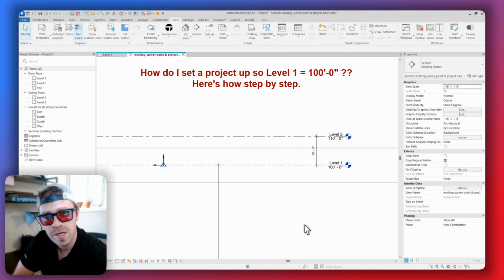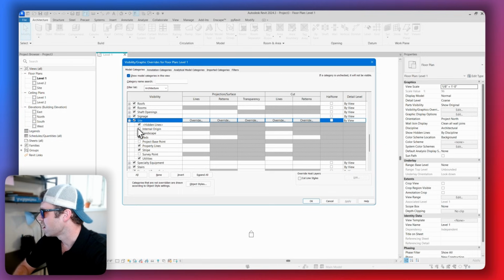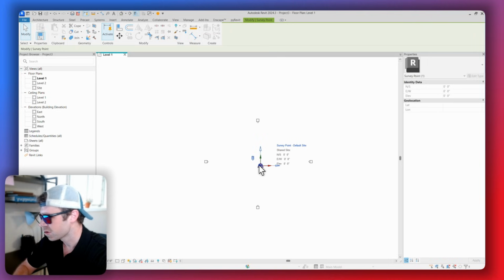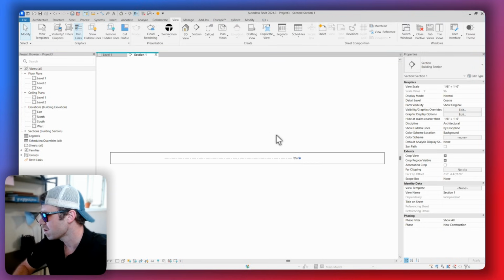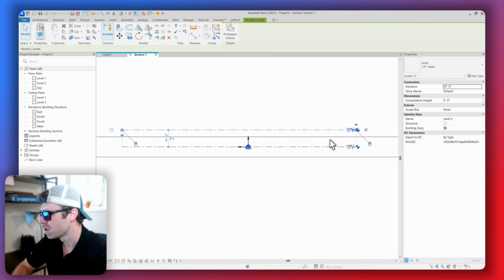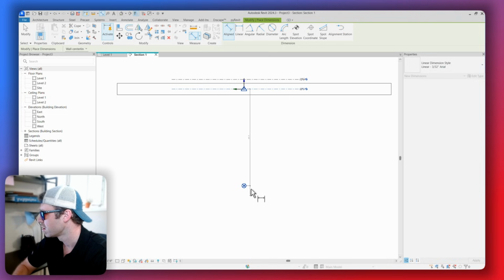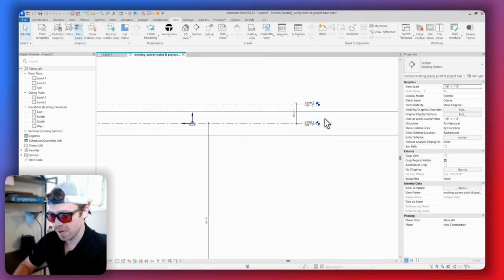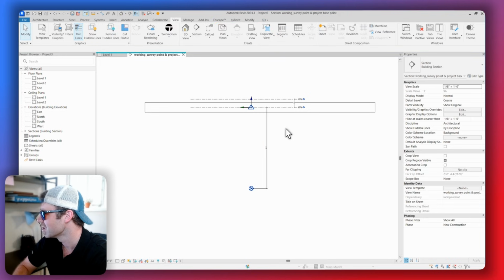Setting Level 1 to 100'-0" in Your Architecture Revit Base Project - How to Tutorial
Ever wonder how a new project gets it's Level 1 to the standard of 100'-0" ? This quick video lesson in Revit will cover how to set your Level 1 to 100'0" right off the batt.

Also a rapid review of Survey Point and Project Base Point for your project in revit.

0:00 Introduction
0:30 Setting up a New Project - Can skip if you already have a project open
1:10 Visibility Graphics for Survey Point and Project Base Point
2:48 Cutting a Large Section to view
5:30 Moving the Project Base Point
6:25 Testing with Dimensions
08:45 Final Lessons Learned